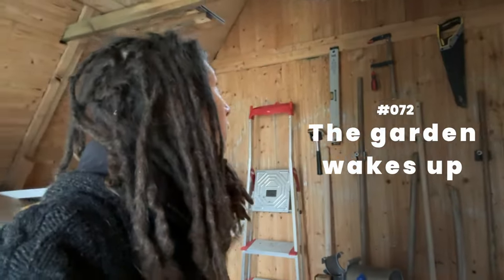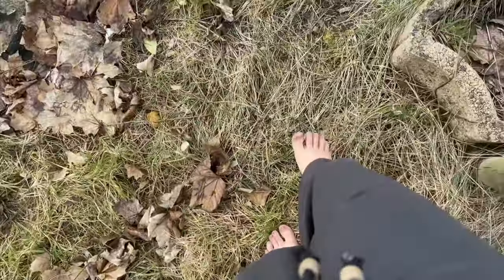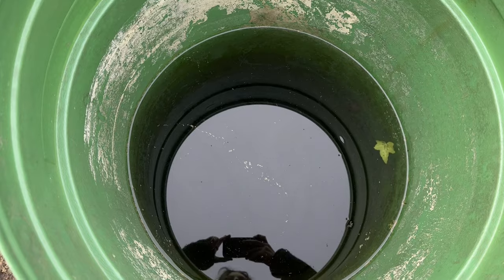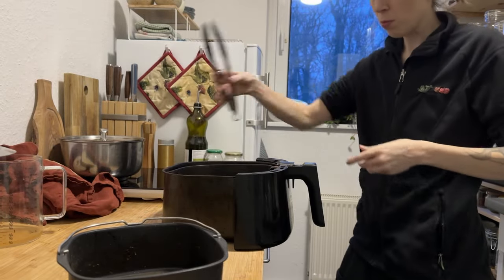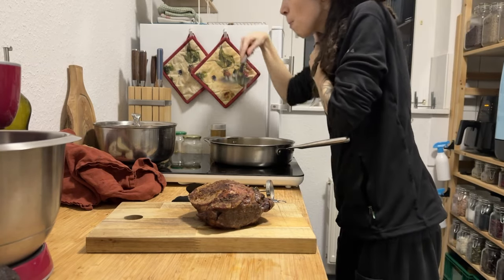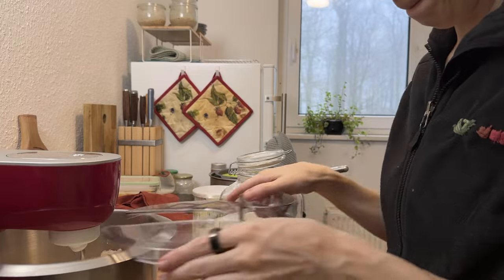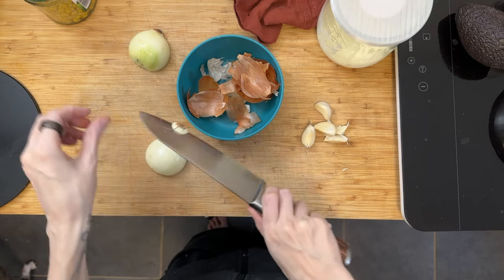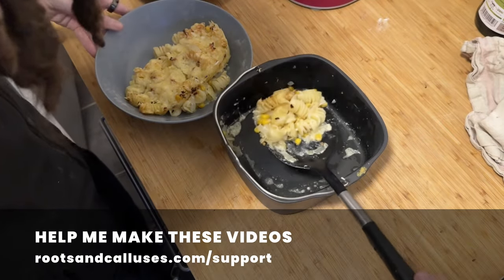The garden wakes up #072 (and why I'm no longer vegan)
The garden is waking up, so I take a good look around and enjoy some sunshine before heading home to prepare a pork roast in the air fryer. I'll also explain why I am no longer vegan.

CHAPTERS:
00:00 There is garlic!
00:26 Checking on garden
02:59 Pork roast for dinner
04:03 Why I am no longer vegan
06:02 My health and diet
08:06 We won't get chickens